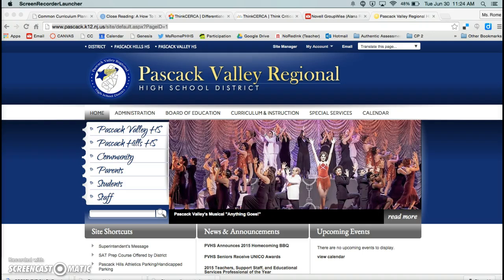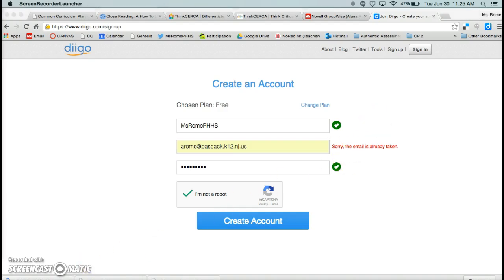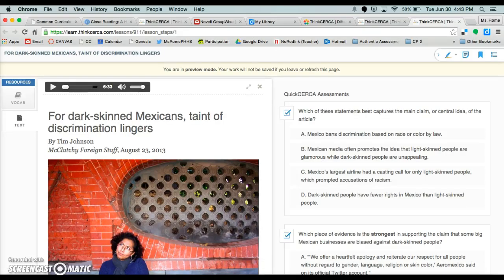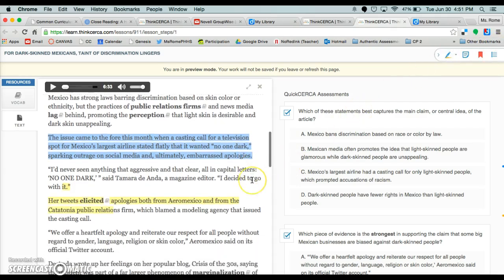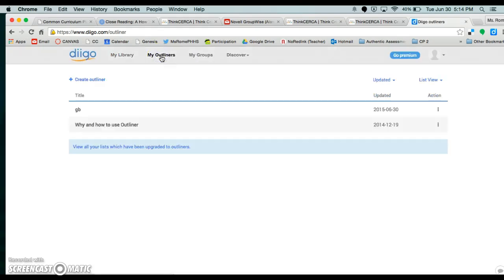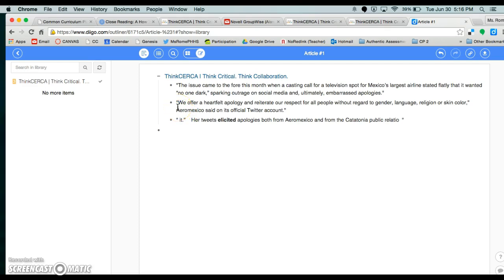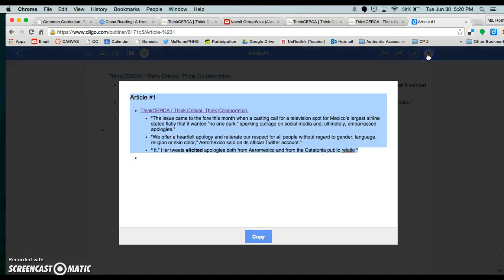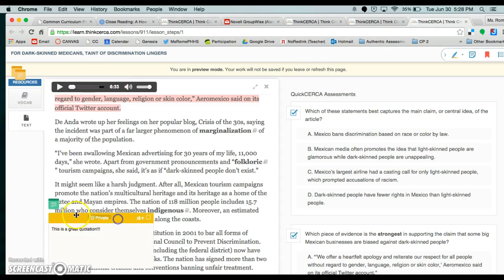Diigo How To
A how to video for Diigo.com.